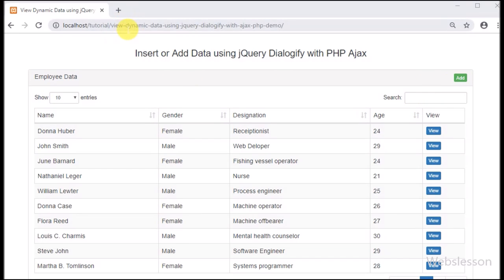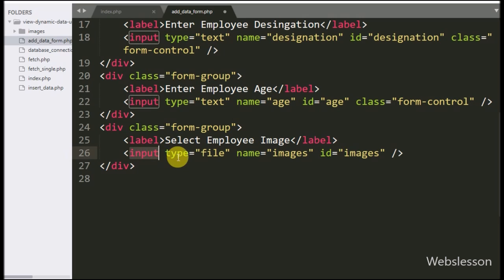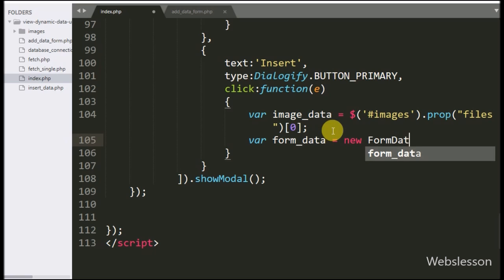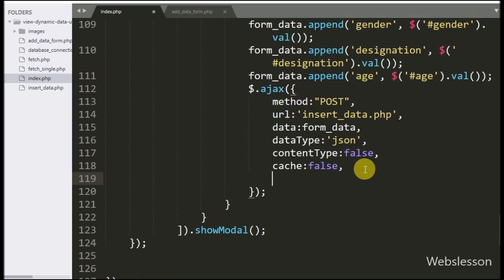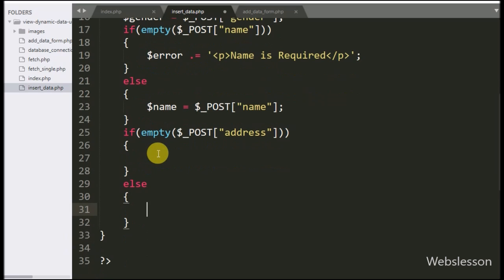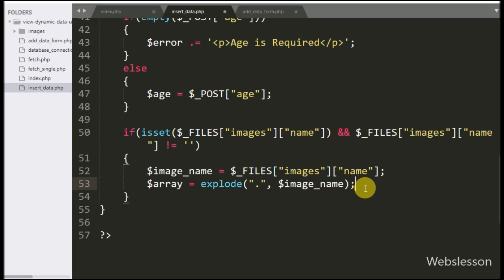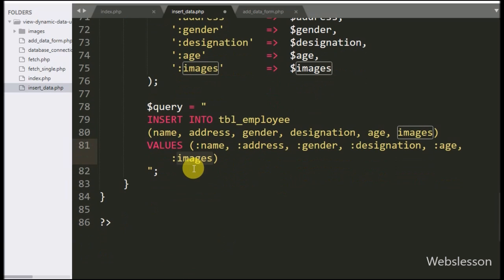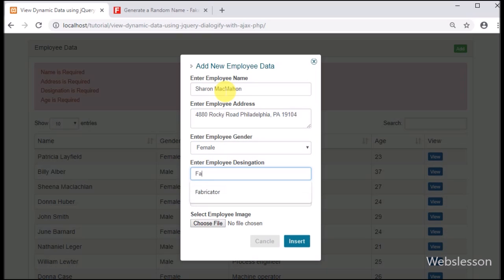How to Insert Data using Dialogify Plugin with Ajax PHP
Learn How to use jQuery Dialogify plugin for insert or add data into mysql using PHP with Ajax. How to insert data into mysql table using ajax with PHP and jQuery Dialogify plugin. How to integrate form into jQuery Dialogify plugin for insert or add data using PHP Ajax.